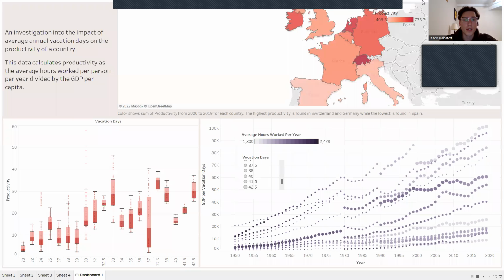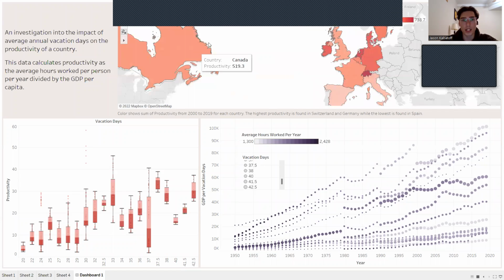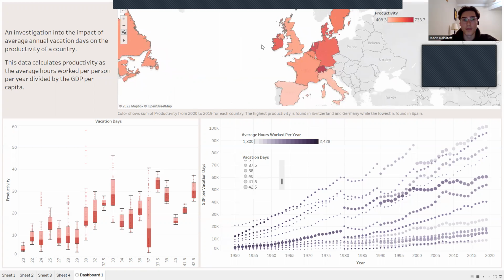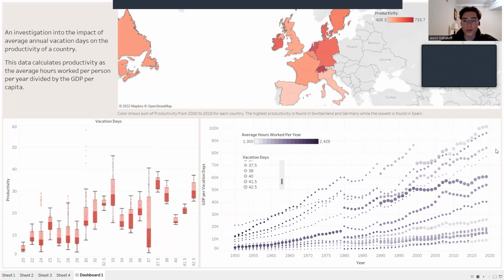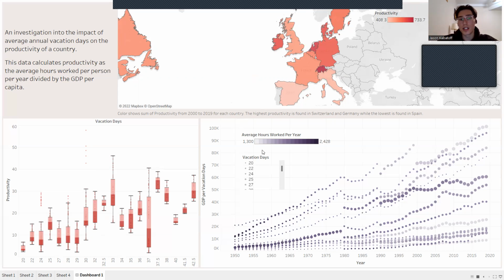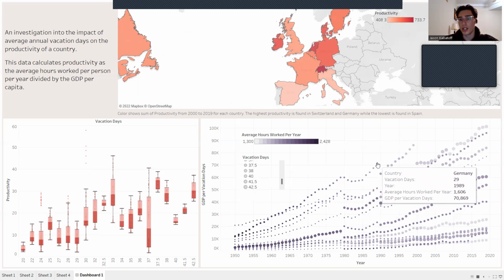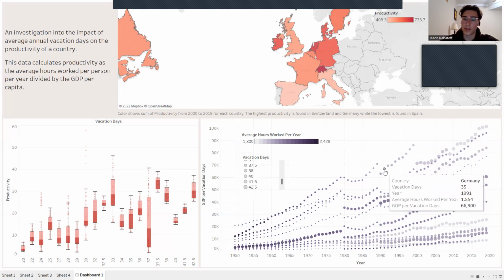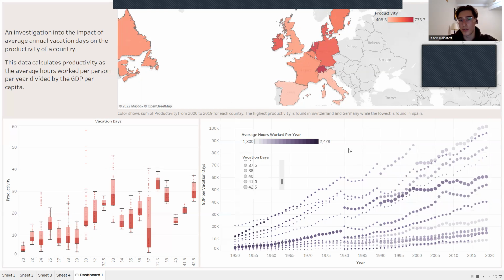COSC301 - Tableau Dashboard Presentation